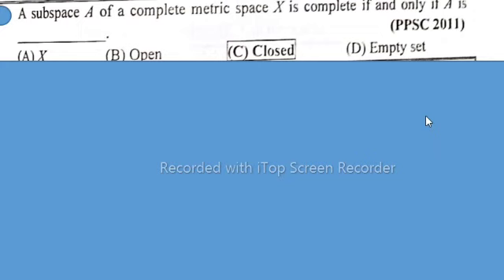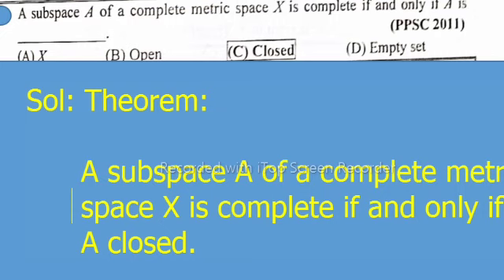A subspace A of a complete metrix space X is complete iff A is..?||What is subspace of metric space?